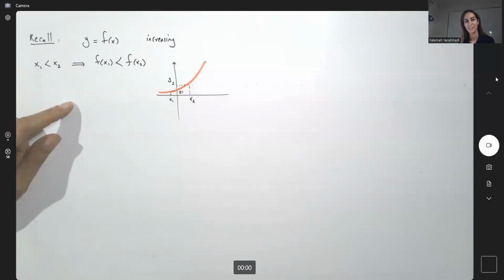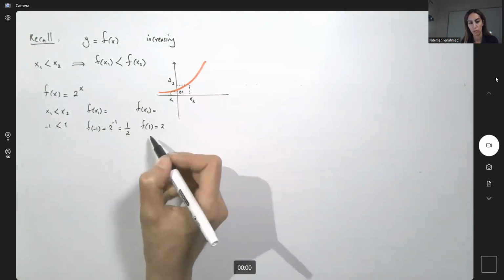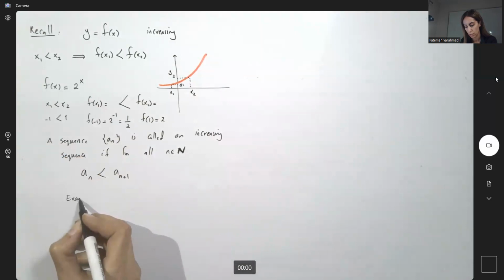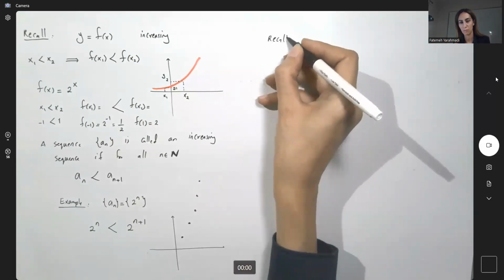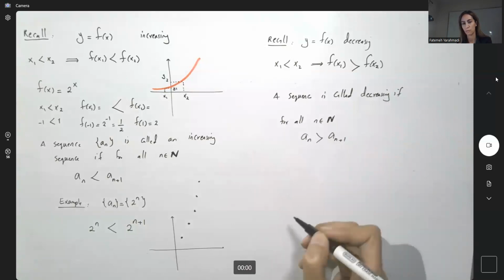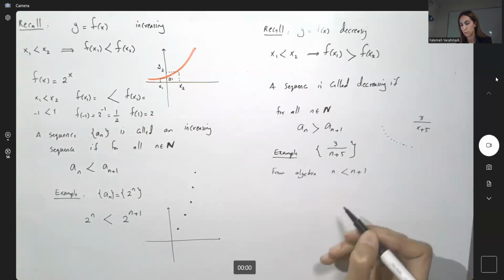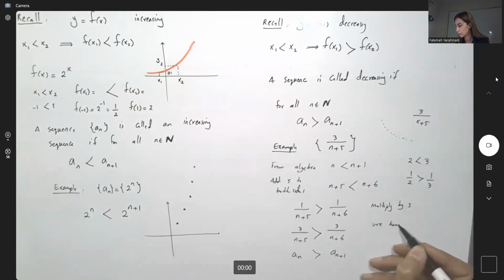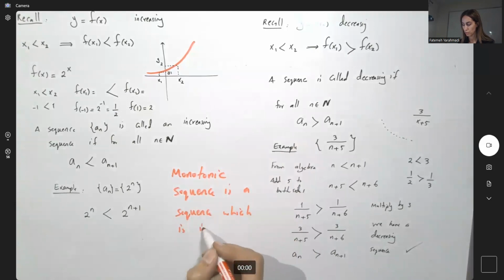Step by step Calculus: Monotonic: Increasing or Decreasing Sequence